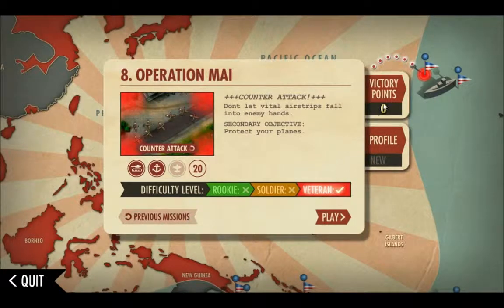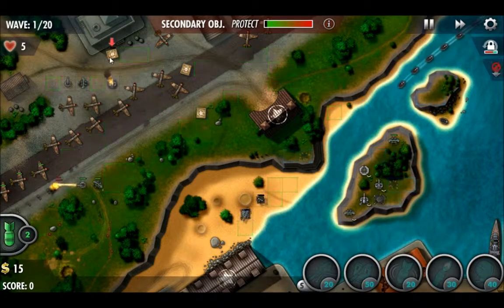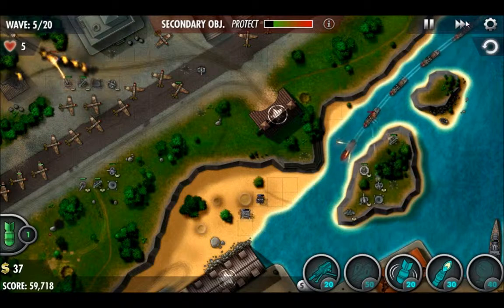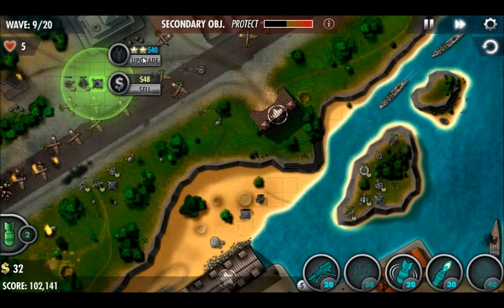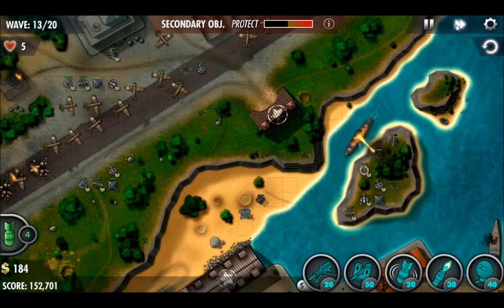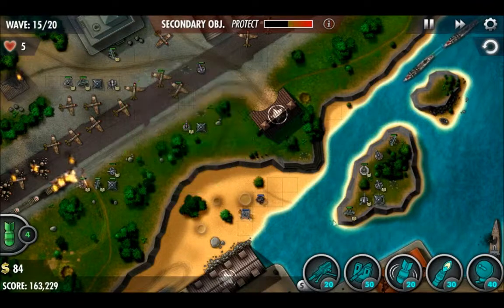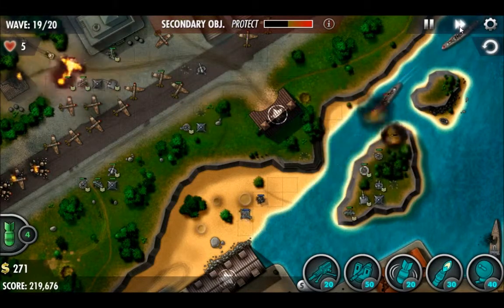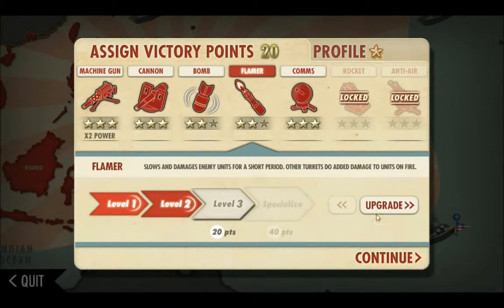Operation Mai - M8 iBomber Defense Pacific - Veteran Full House Walkthrough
This video walkthrough covers the 8th mission in the campaign, Guadalcanal in iBomber Defense Pacific, showing you how to get a Perfect rating with a full house while played on Veteran difficulty.

Medals needed for a Full House are Survivor, Turret Guard, Perfect Round while also showing the secondary objectives where they are present.